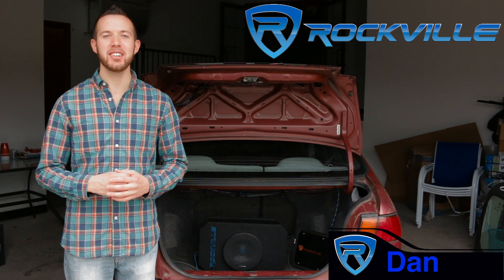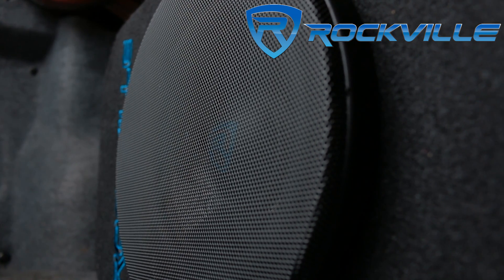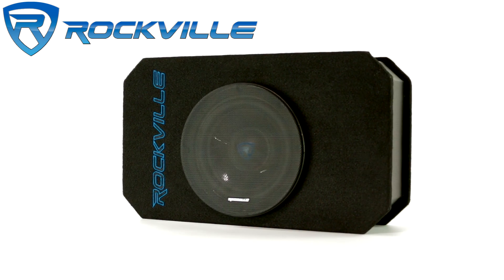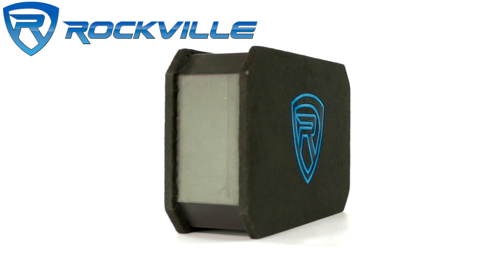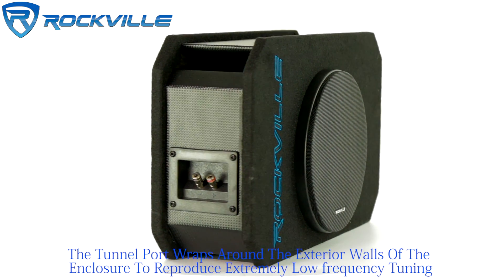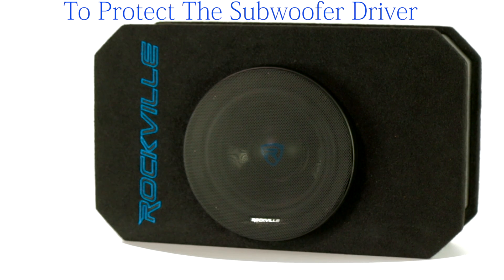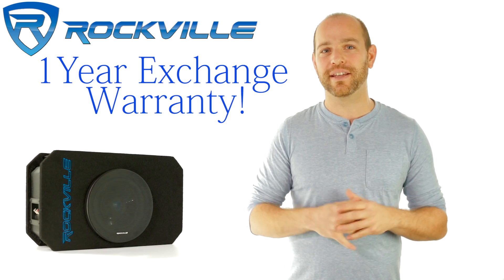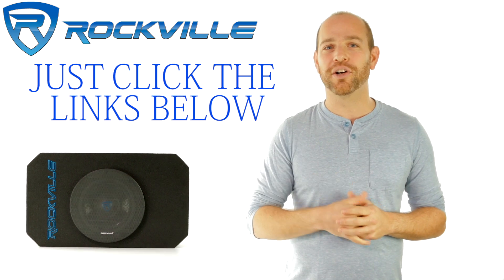ROCKVILLE RMW8P 8" 800W SHALLOW CAR SUBWOOFER TUNNEL SLOT PORTED SUB ENCLOSURE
Facebook.com/RockvilleAudio
RockvilleAudio.com